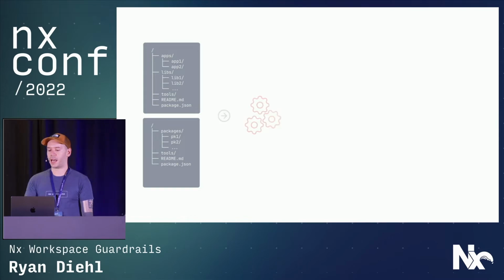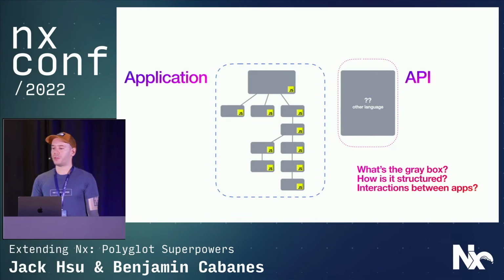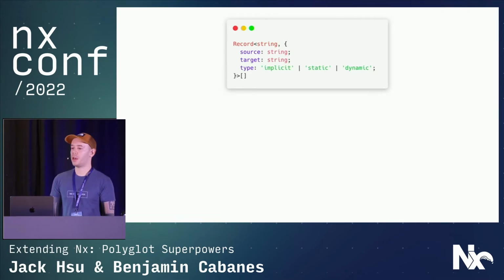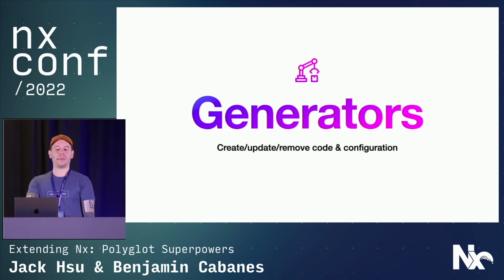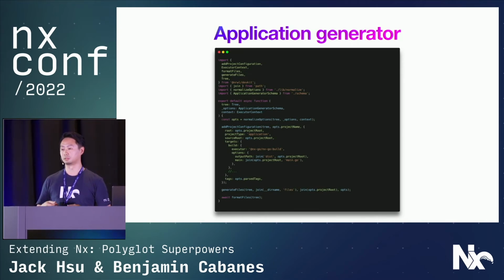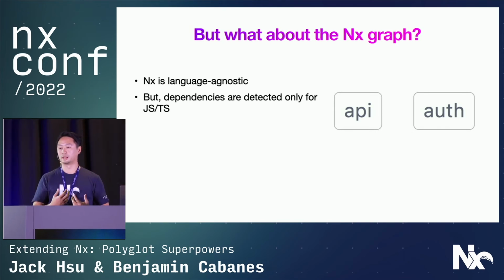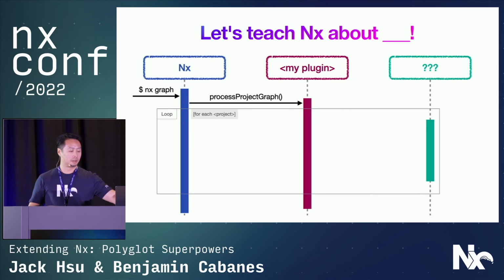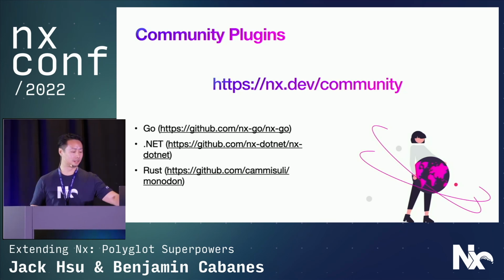Nx Conf 2022 - Extending Nx: Polyglot Superpowers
Presenters: Jack Hsu & Benjamin Cabanes

Extensibility is in Nx's DNA, and having a tool that you can extend and customize to your monorepo setup is crucial. Sharing different languages in a monorepo is extremely common yet toolchains usually don't play well together. Fortunately, Nx allows you to extend its capabilities to integrate your whole stack. Use Nx's graph on your Go or Python code and see what is affected, or generate Go code via Nx. Make Nx polyglot to take advantage of affected tests and remote caching for all your tech stack.